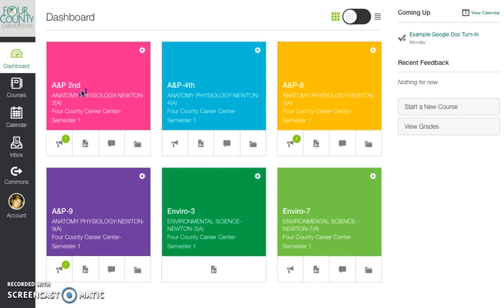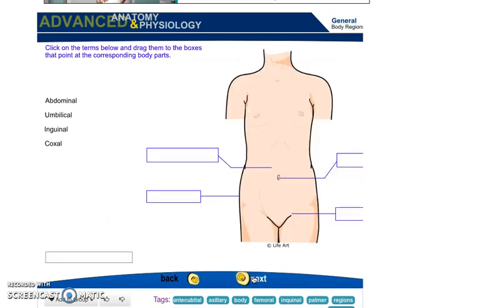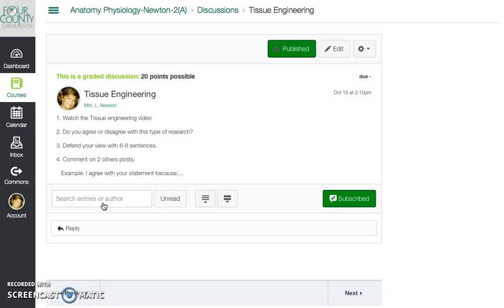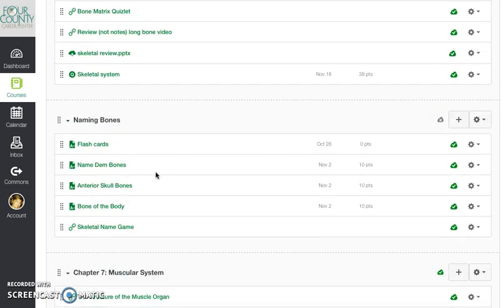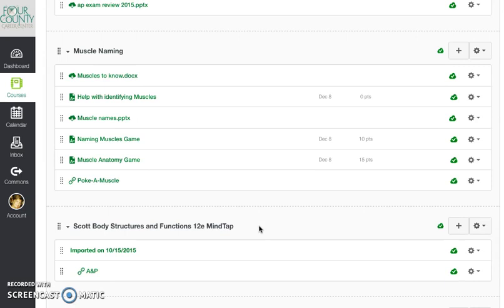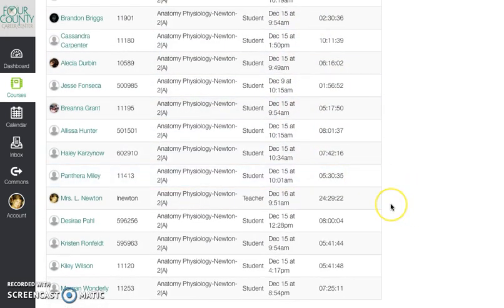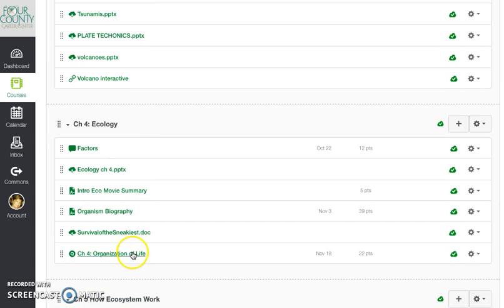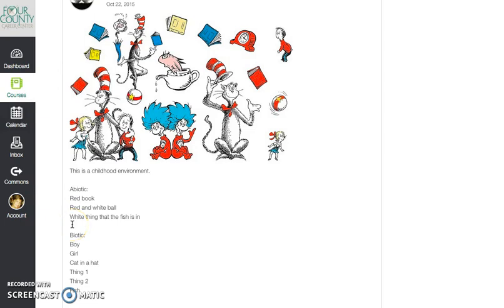Recording #3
Using Canvas in the classroom